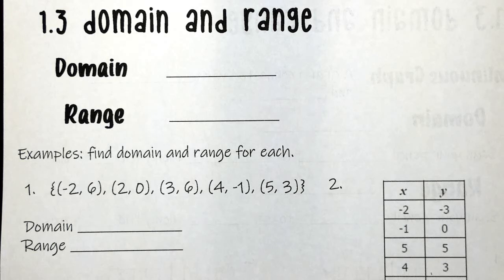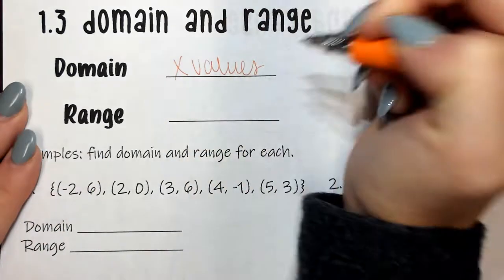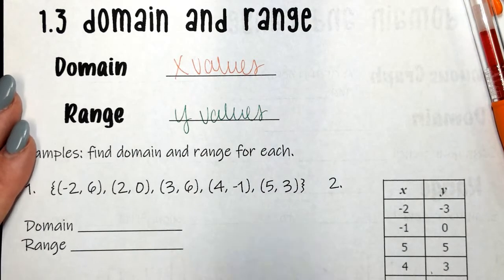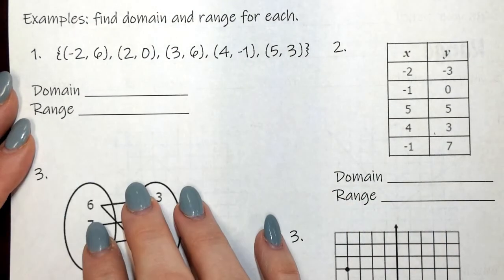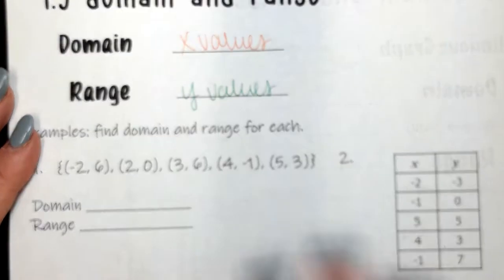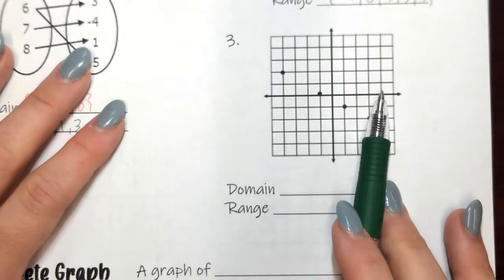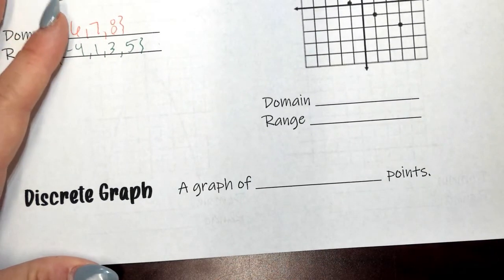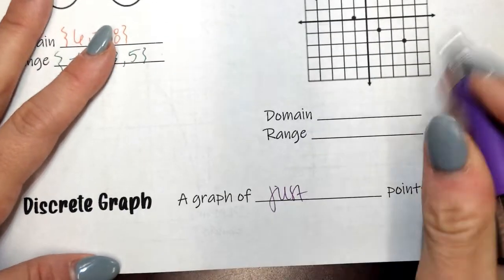Domain and Range